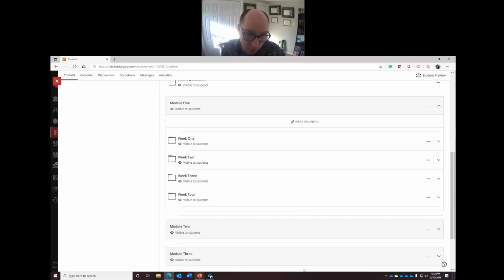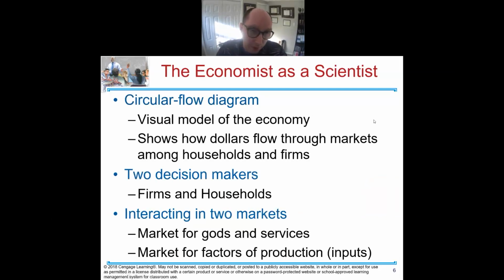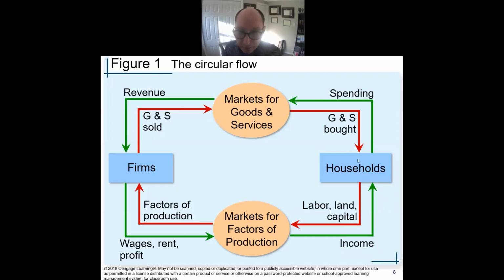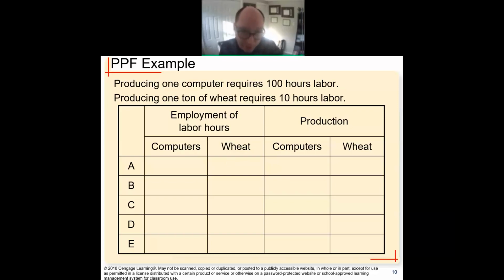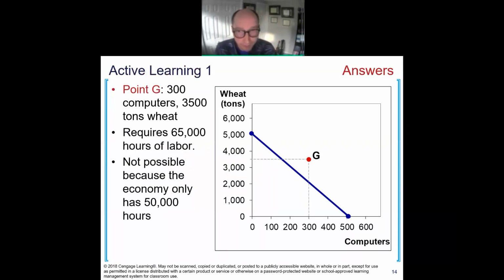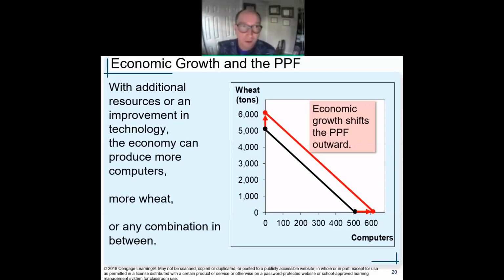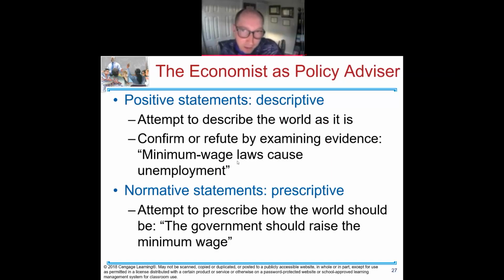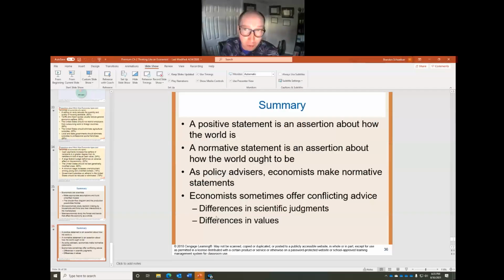Thinking Like an Economist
This video explains competing economist concepts on public policy.